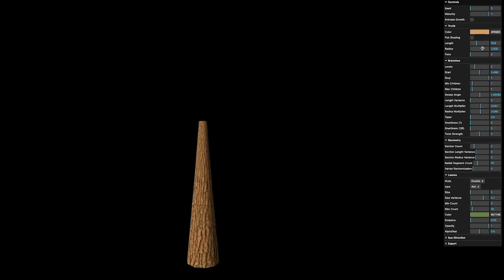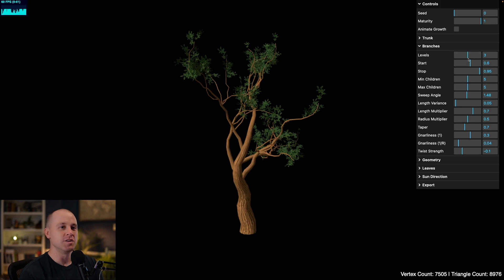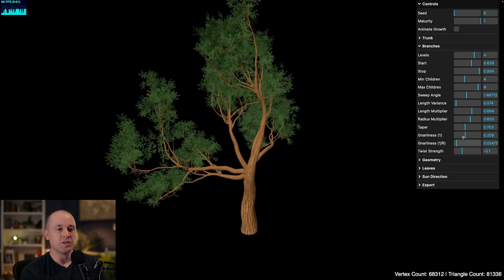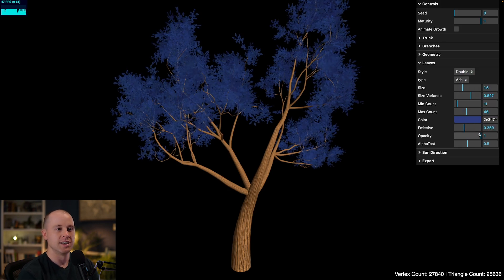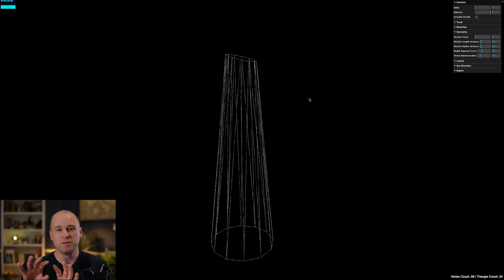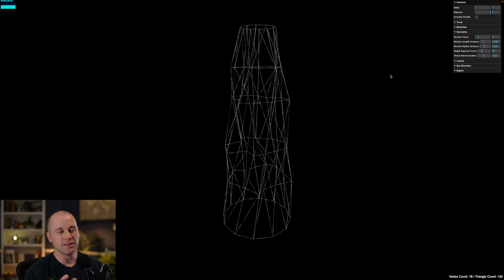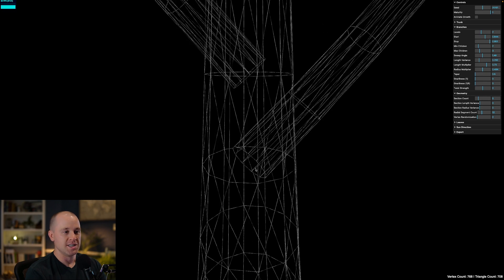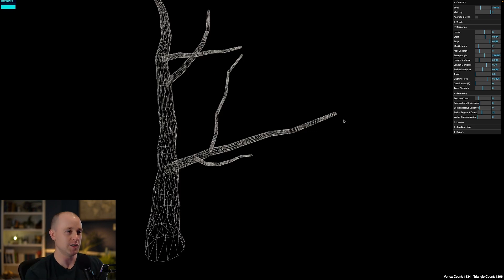I Suck At Art So I Made An Open Source Procedural Tree Generator